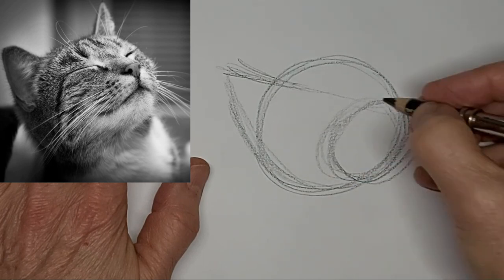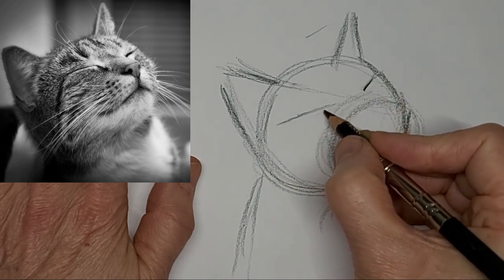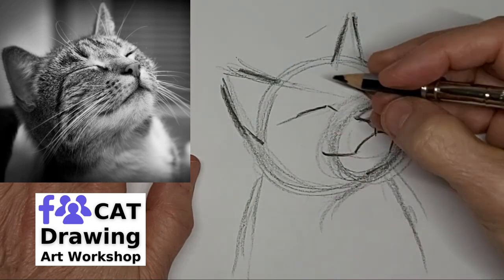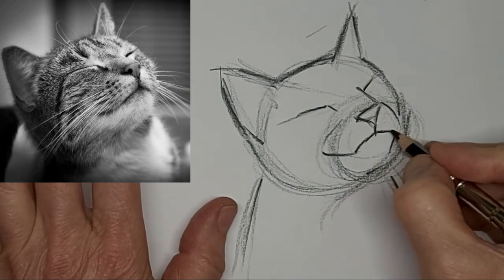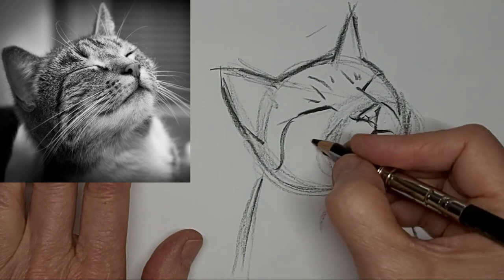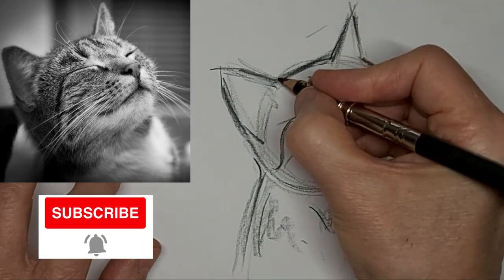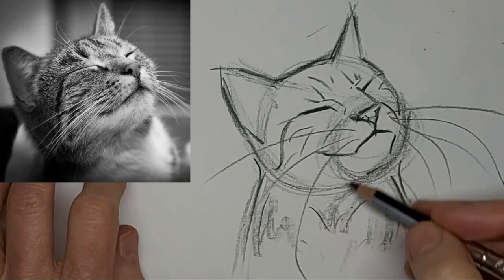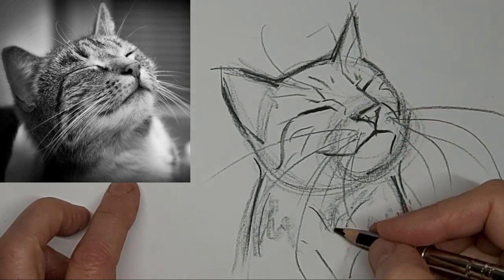How to Draw Cat Head Face Up Sleepy | Domestic Shorthair Tabby | Partial Semi Side View | Meditating